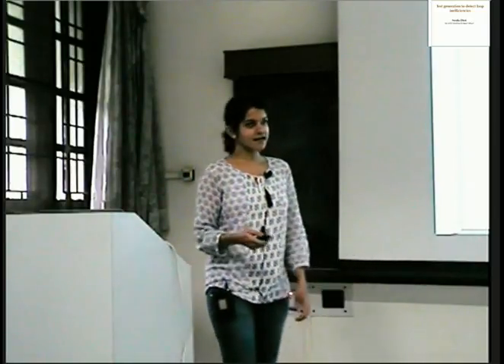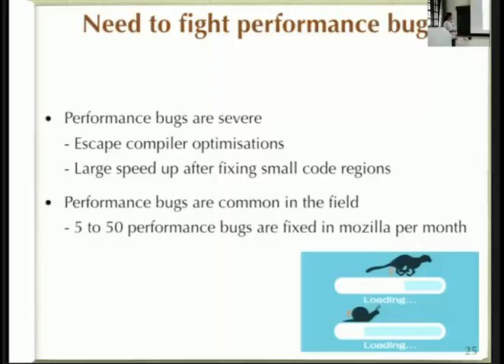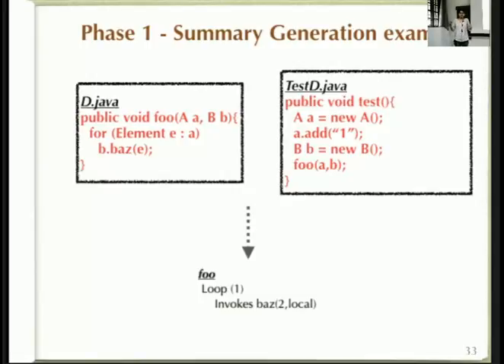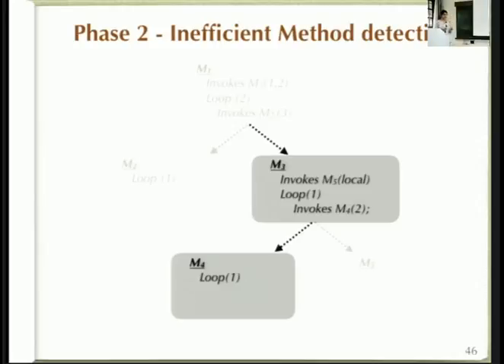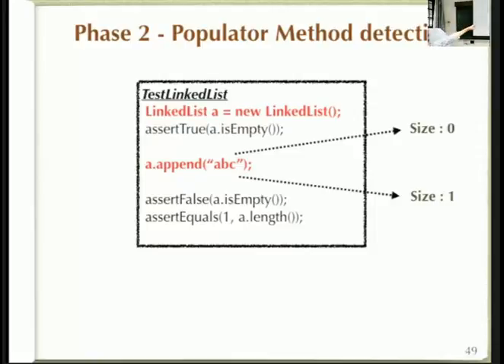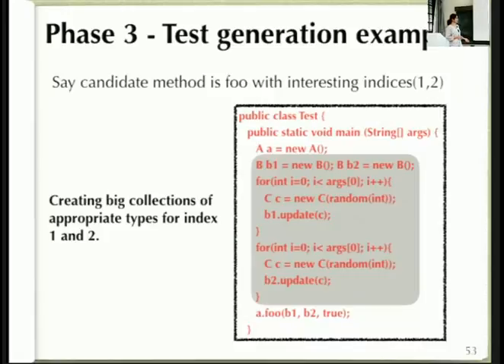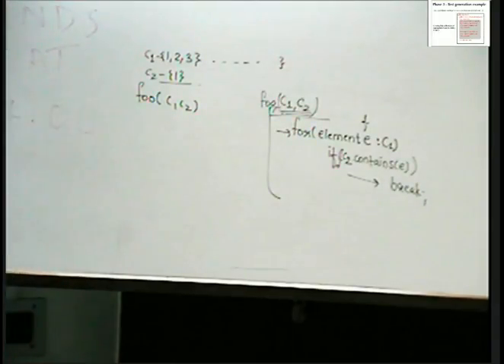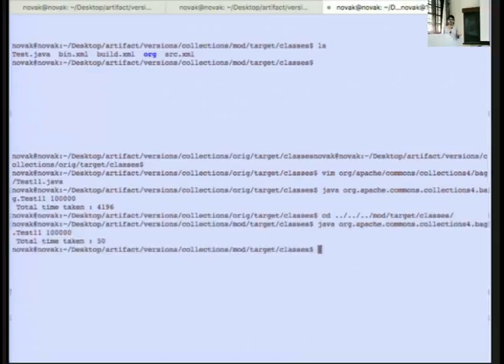Demo Talk: Test Generation to Detect Loop Ineffiencies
4th CSA Undergraduate Summer School 2016, Day 6 Session 1:
By: Monika Dhok